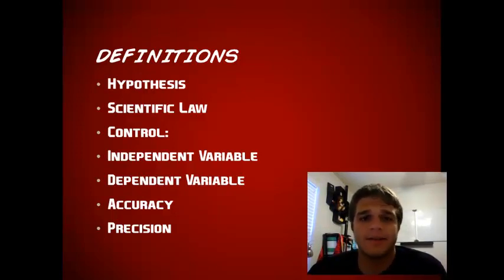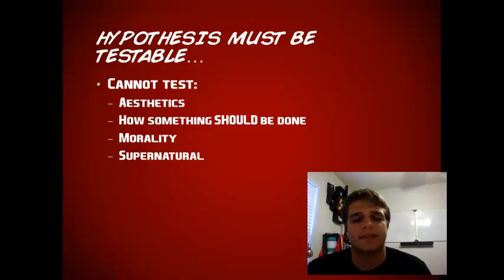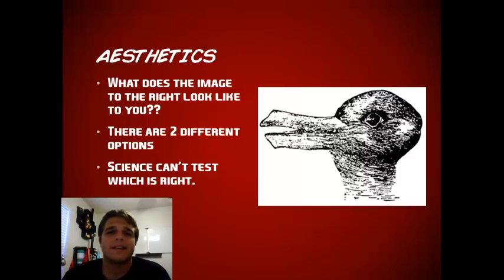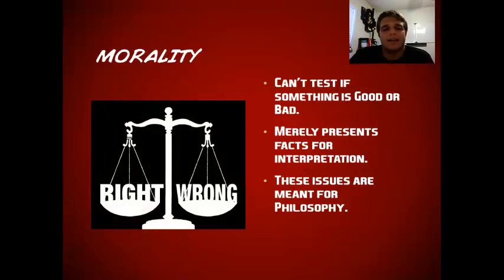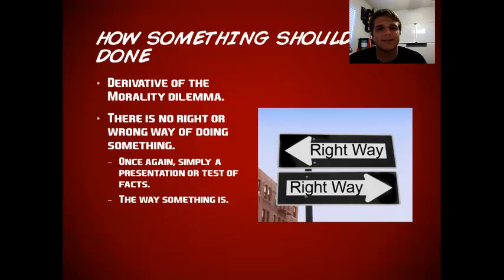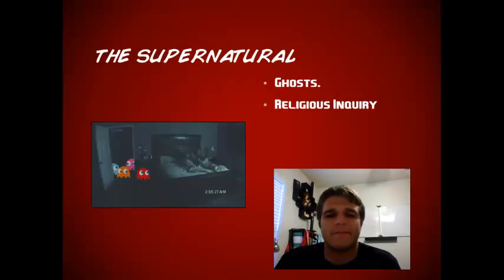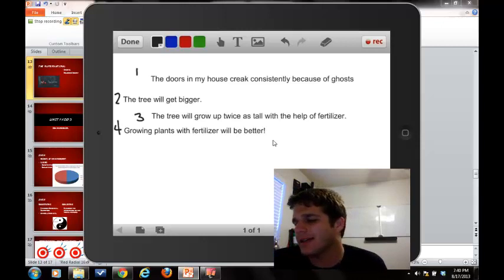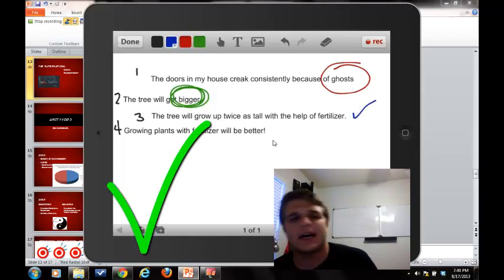Unit 1 VOD 3 Hypothesis and Limits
A discussion of the limits of science as they pertain to testing Hypotheses. This is the third video in Unit 1. If you have any questions, send me a Tweet, or comment on here or Edmodo for quick feedback.